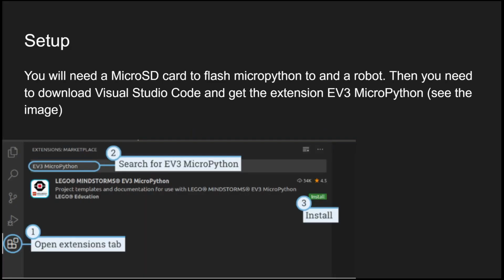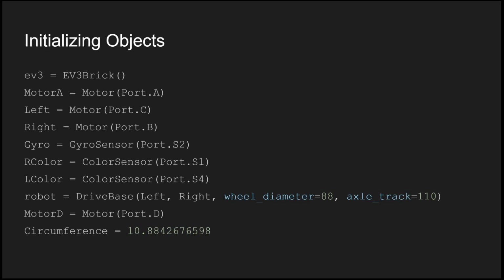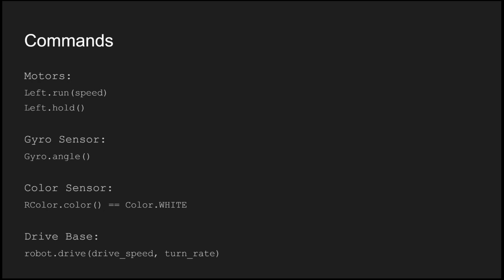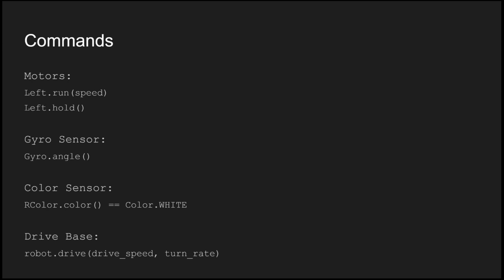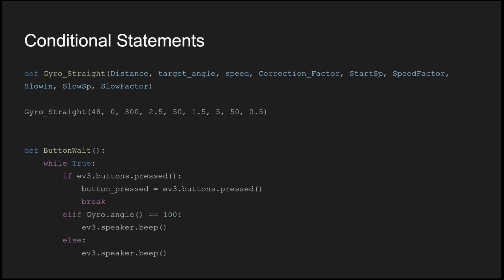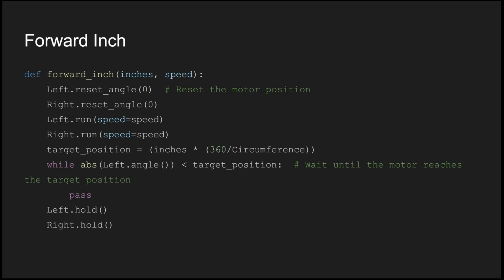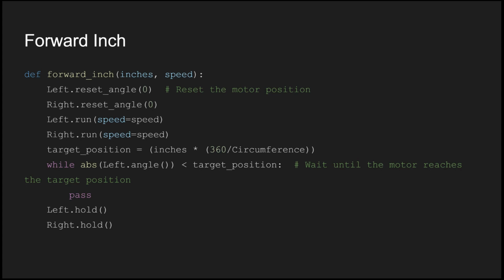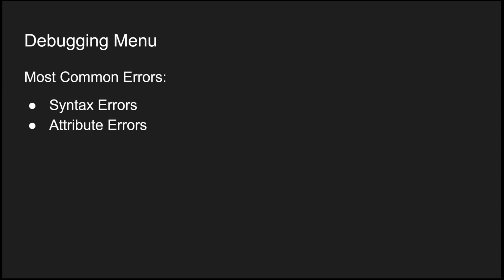MicroPython and EV3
This website has been very helpful as we've been working this season to learn and use python with our Lego EV3 brain